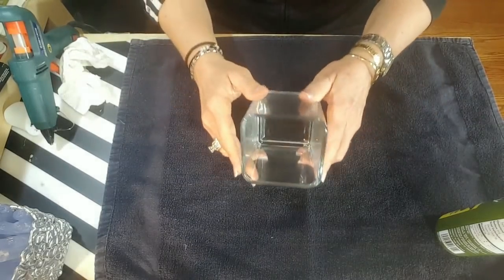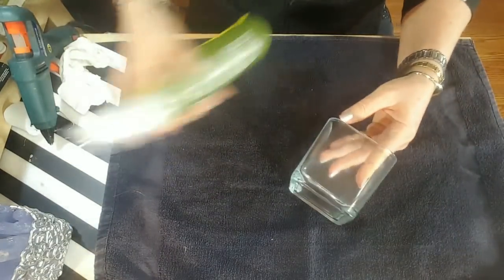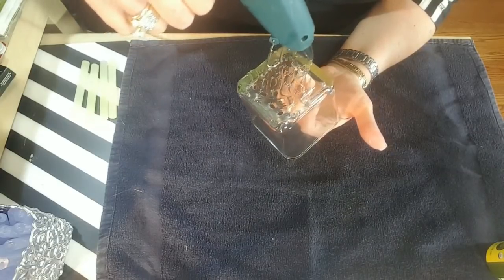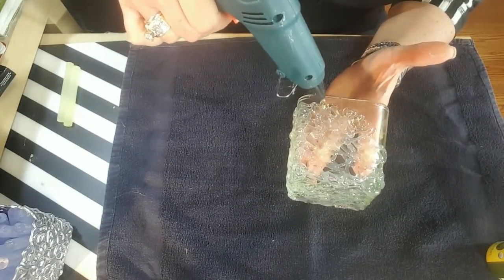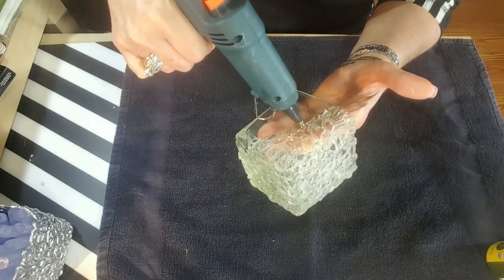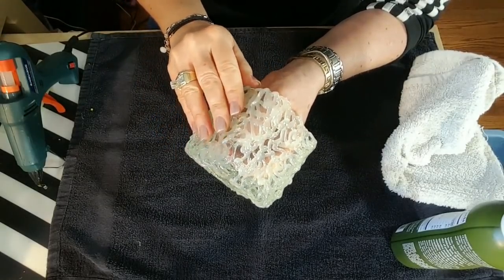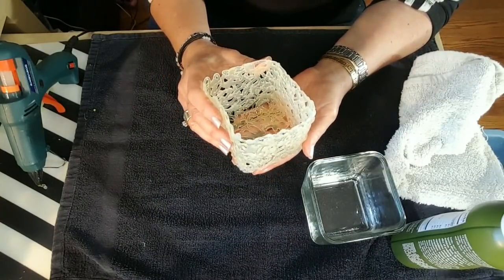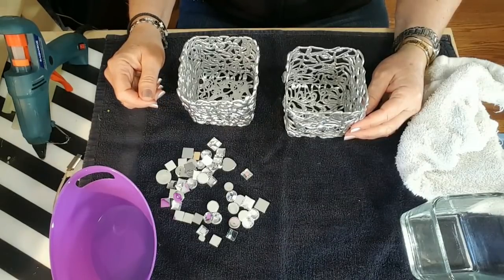Elegant, Dollar Tree DIY Glue Gun Container / Candle Holder Home Decor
Need a quick and beautiful and affordable gift for a friend, teacher, or co-worker? Here's a quick and easy handcraft DIY project that is great for crafters of all abilities. It costs only a few glue sticks to make and best of all it can be made in less than 30 minutes start to finish! You can adapt this to any home decor with many uses. candle holder, make-up brush holder, pencils, glue sticks. anything!!
Intrigued??? Take a look!

Here's what you'll need:

Glass Jar or Container
Oil
Hot Glue Gun
Several Glue Sticks
Spray Paint
Bling Embelishments (Optional)